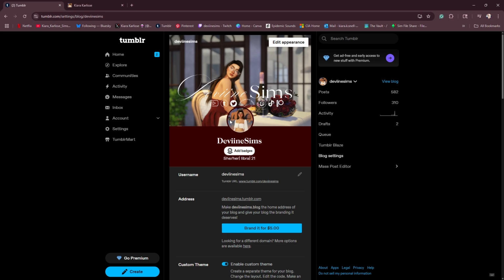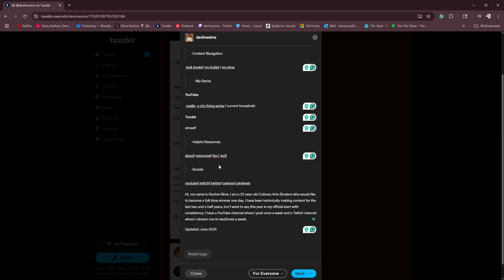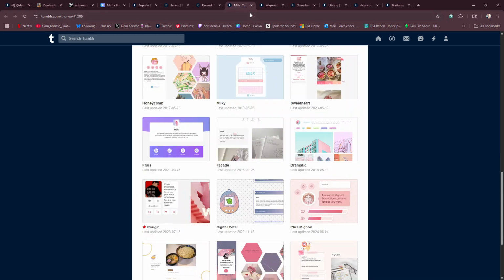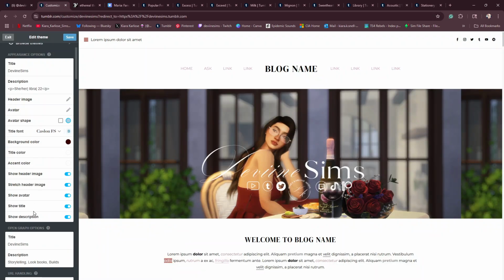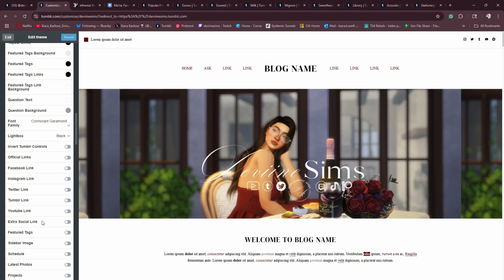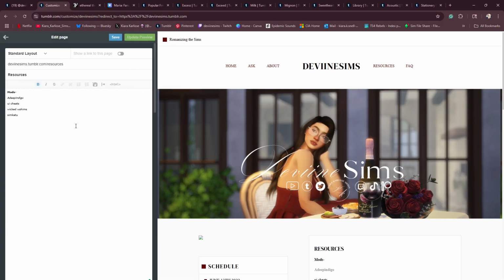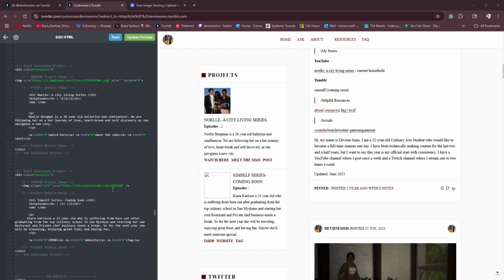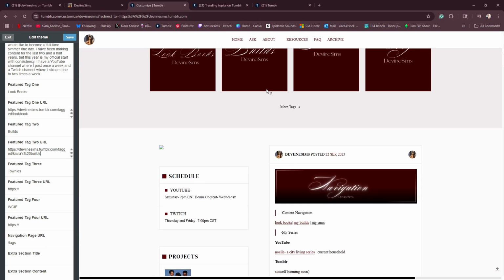How to make a Tumblr 2.0 | Aesthetic Simblr, Organizing Post, Tagged Pages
Hi Babes, I have finally made an updated Tumblr tutorial for you all. In this one, we learn how to edit a more difficult theme and tweak some of the code. I hope it's helpful and you enjoy customizing your own Tumblr.

Time Stamps:
Intro- 00:00
Editing Main Blog- 01:53
Banners for Post- 05:40
Navigation- 07:10
Editing the Domain- 10:47
Resource Page, FAQ- 23:42
Side Bar & Editing the Code- 27:23
Tagged Pages- 32:17
Outro: 34:05

FAQ
What shade do I use?
---Currently using my own custom preset

Will I upload my cc/mods folder?
Unfortunately, no, it is against community guidelines